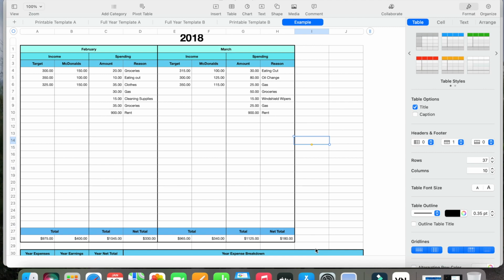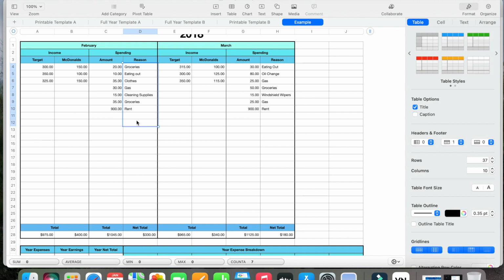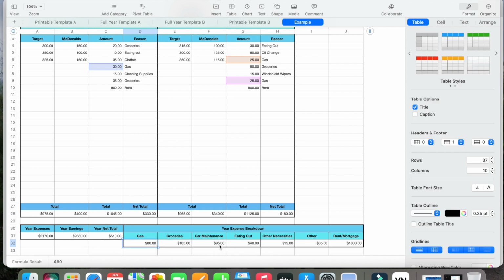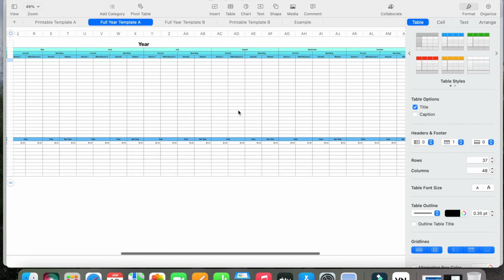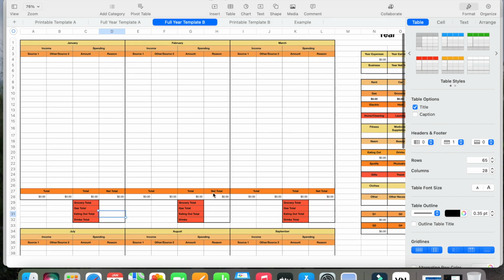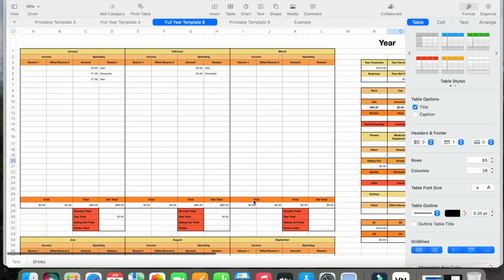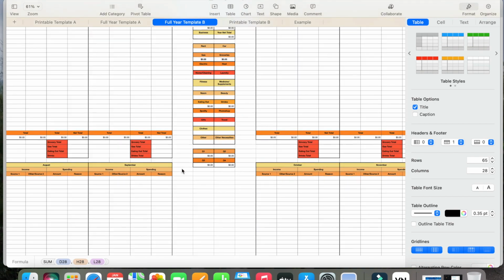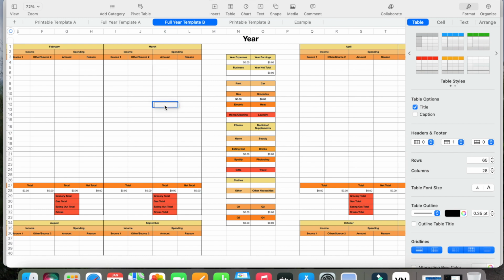Budget Templates Tutorial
Just a short tutorial using my budget templates on apple numbers.  Well, maybe not that short 😅
If you have any questions or requests leave them in the comments!